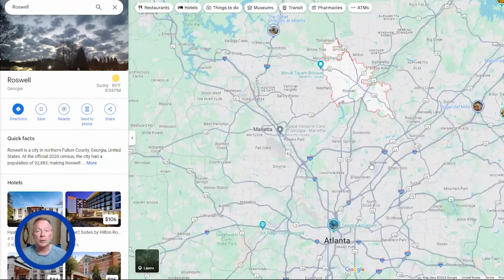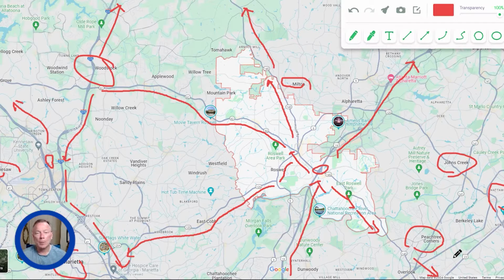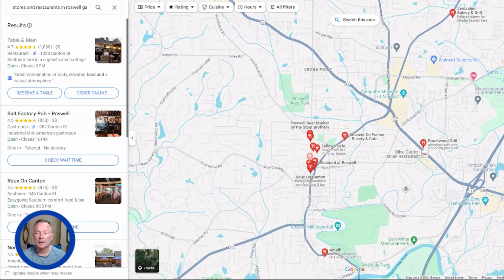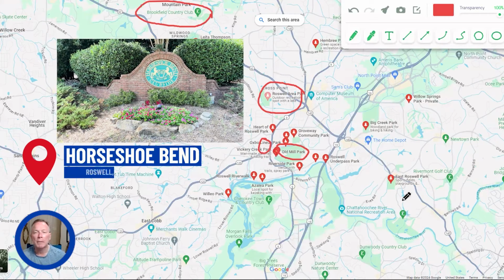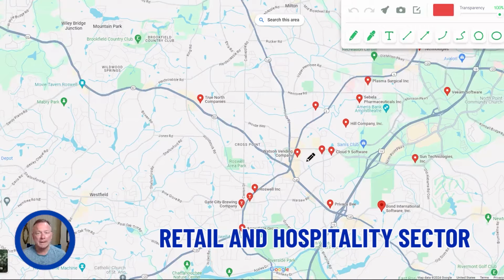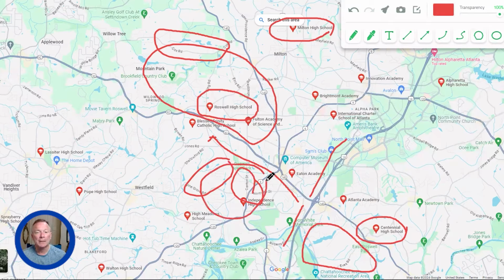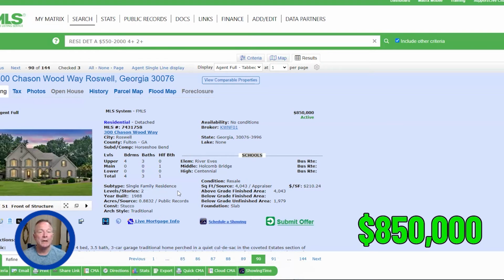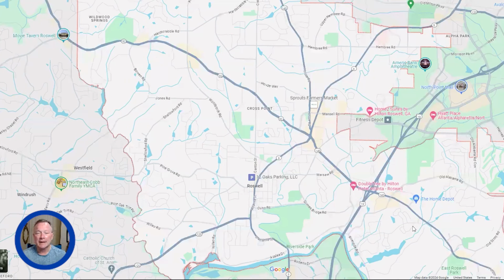Uncover The BEST Of Roswell Georgia: Neighborhoods, Schools & More | Roswell Georgia Map Tour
Are you thinking about moving to Roswell Georgia? Join me as I uncover the best of Roswell Georgia in this exciting map tour! Situated just north of Atlanta Georgia, Roswell GA is a charming small to midsize city that boasts an amazing lifestyle. I'll take you through the vibrant downtown area filled with restaurants, shops, and parks, and explore the diverse neighborhoods where people love to live. We'll also discuss the excellent schools and the variety of outdoor activities along the Chattahoochee River. From employment opportunities to the rich local arts and theater scene, there's so much to discover!
Planning to move? I've got you covered with an overview of homes for sale, from historic properties to those in amenity-rich communities. Living in Roswell Georgia means enjoying the perks of proximity to Atlanta GA while being surrounded by abundant parks and a strong sense of community. Whether you're starting a new chapter or simply curious about what Roswell Georgia has to offer, this video gives you all the insights you need.
Watch now to see why Roswell Georgia could be your next home sweet home!
We’d love to help you make a smooth move to North Georgia USA and its surrounding suburbs!

🤔Thinking of moving to North Georgia USA?
If you want to know everything about eating, sleeping, working, the good and the bad of living in North Georgia USA and its surrounding suburbs then 👉 LIKE, SUBSCRIBE, and HIT the notification 🔔 if you want to be the first to learn about the current market in North Georgia USA and its surrounding suburbs.

We get calls and emails every day of people just like you, looking for help on making their move to North Georgia USA and we absolutely love it. Whether you are moving in 5 days or 9 months, give us a call☎, shoot us a text📝, or send us an email📨 so we can help you make a smooth move to North Georgia USA.

00:00 - Intro to Uncover the Best of Roswell Georgia: Neighborhoods Schools & More
00:23 - Explore the Map of Roswell Georgia
00:46 - Roswell Georgia's Proximity to Atlanta Georgia
01:39 - Roads and Arteries Traversing Roswell Georgia
04:30 - Rankings of Roswell Georgia
05:35 - Shopping and Dining in Roswell Georgia
08:02 - Parks and Outdoor Spaces in Roswell Georgia
11:24 - Arts and Theater Scene in Roswell Georgia
13:02 - Employment Opportunities in Roswell Georgia
15:15 - Schools and Educational Institutions in Roswell Georgia
17:26 - Homes and Communities within Roswell Georgia
24:14 - Wrap Up to Uncover the Best of Roswell Georgia: Neighborhoods Schools & More

🙋🏼‍♂️ Hi, I'm Matthew, an Associate Real Estate Broker in Georgia, who relocated to Georgia from Florida over 16 years ago. If this is your first time to this channel, and you want to know everything about North Georgia and its surrounding suburbs, then subscribe▶ and tap the bell ▶for notifications, so you can be the first to know about the current market in North Georgia and its surrounding suburbs.
Brokered by Anchor Real Estate Advisors